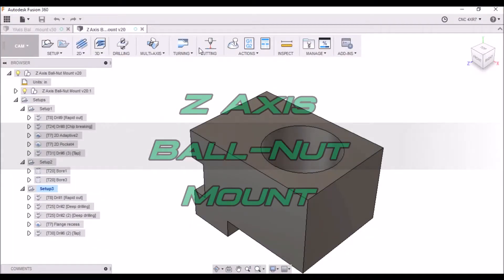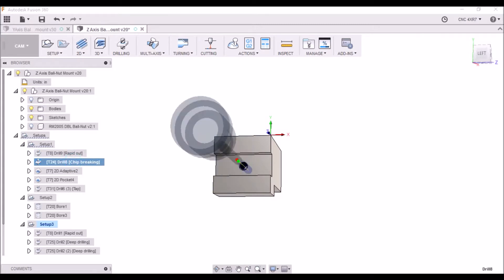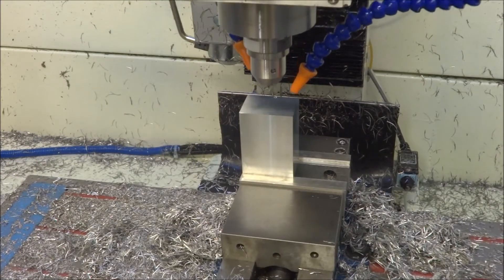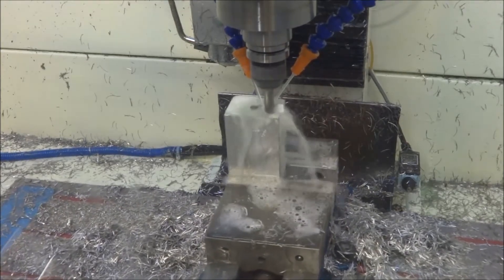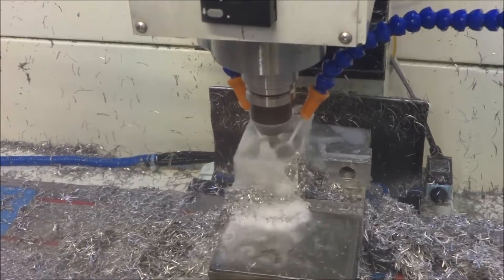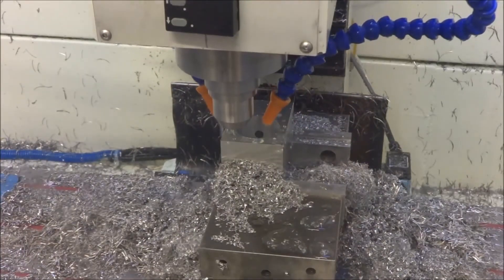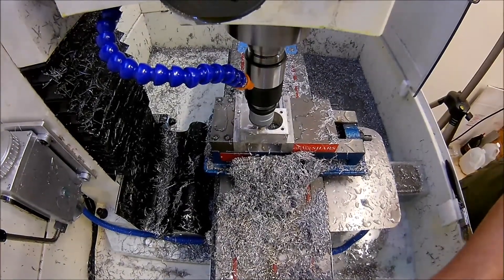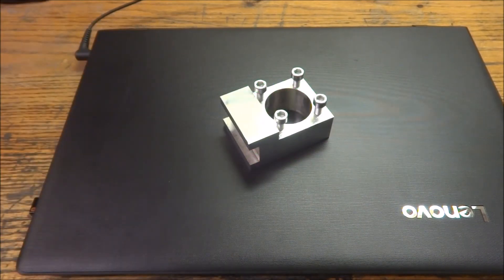Z Axis Ball Nut mount machining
In this video I go over the Fusion 360 CAM operations for the Ball-Nut mount as well as the machining operations. Take a look at my new Tormach compression tapping head in action.

Or At Amazon with Stand